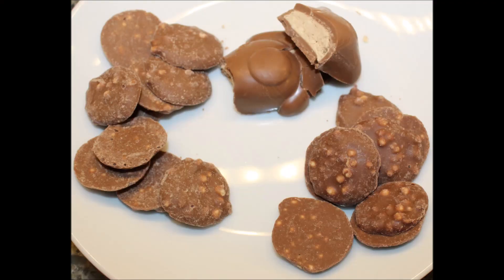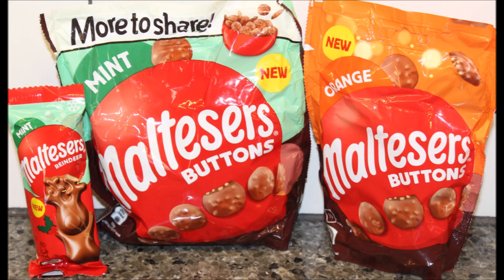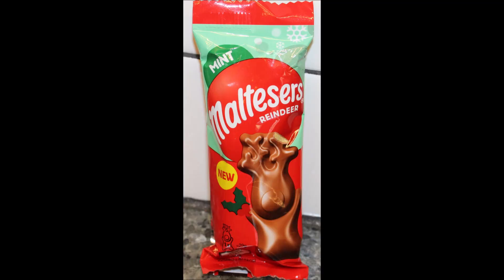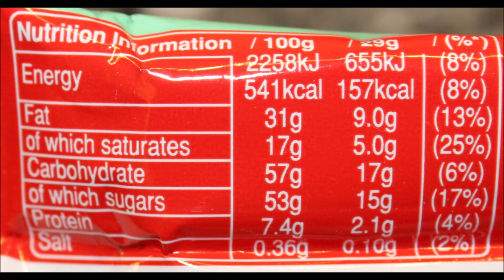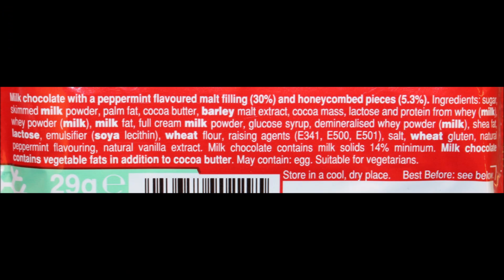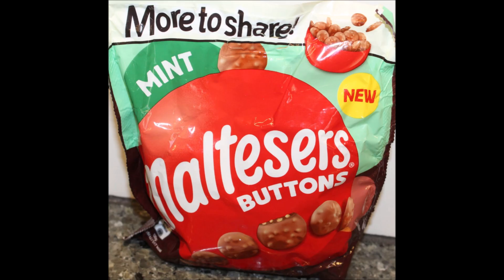Maltesers: Mint Reindeer, Mint Buttons & Orange Buttons Review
This is a taste test/review of the new Maltesers Mint Reindeer, Mint Buttons and Orange Buttons. They were mailed to us from Dr. J in the UK!